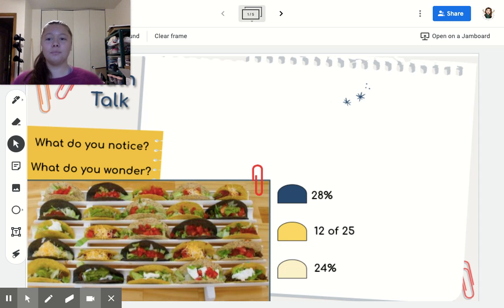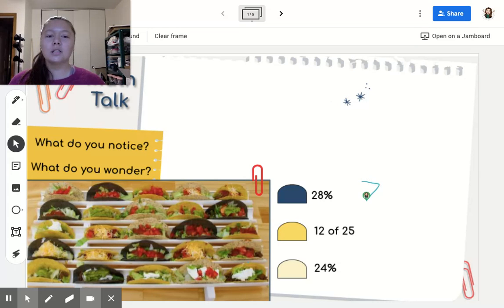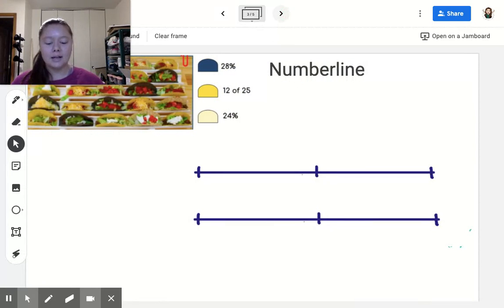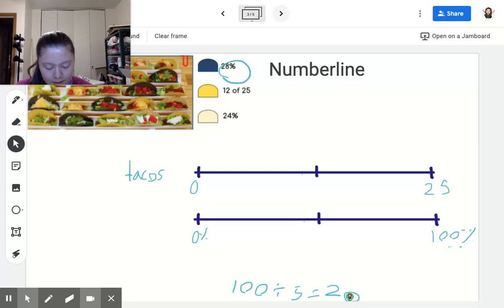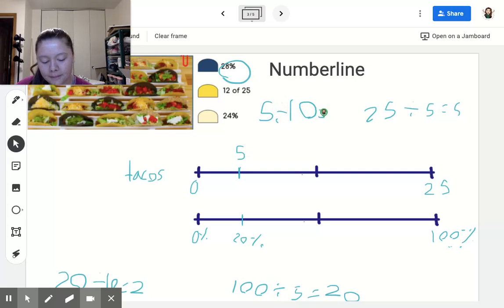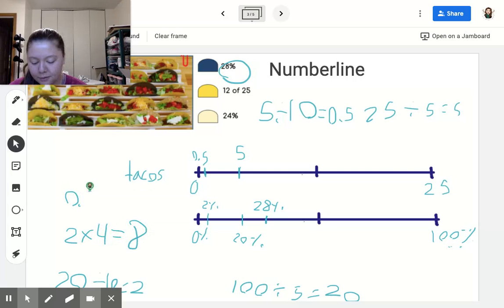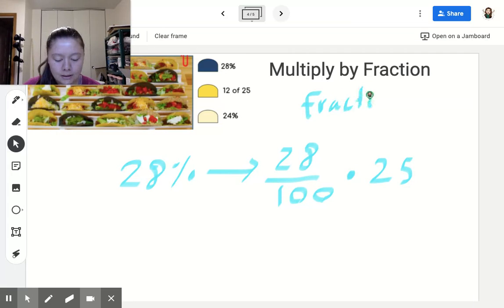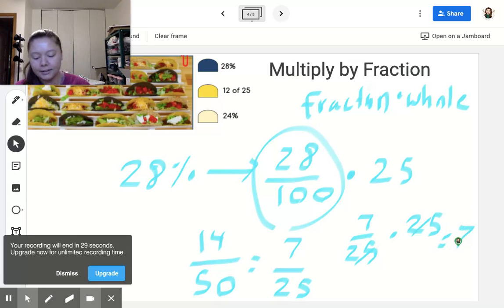U3 L3 MT - Google Jamboard